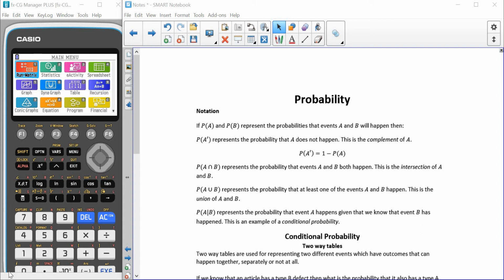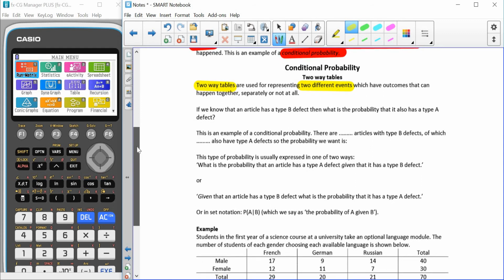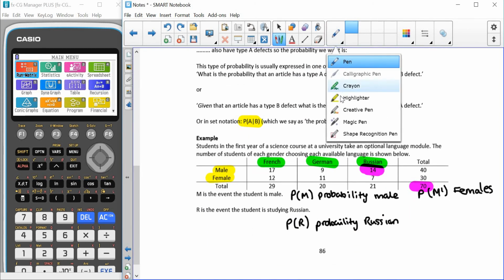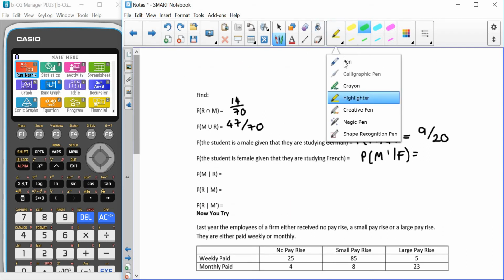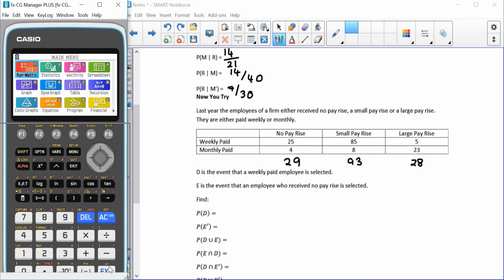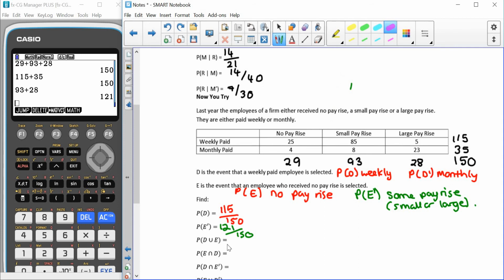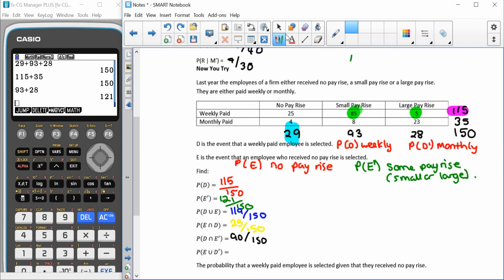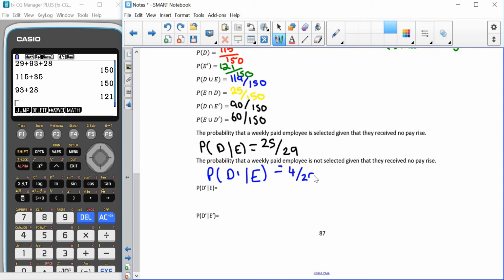A level Statistics - Probability Notation and Two way tables